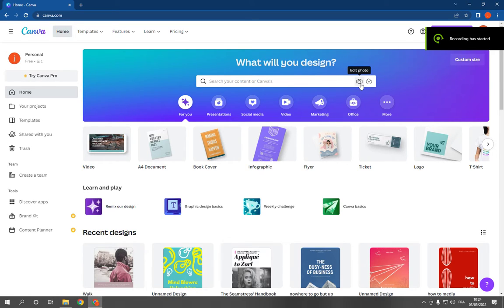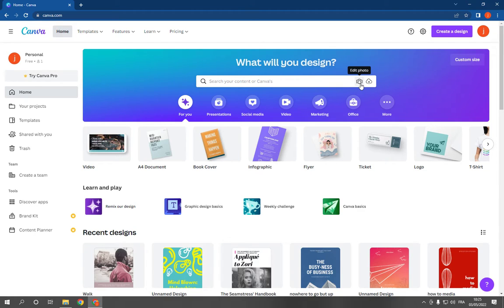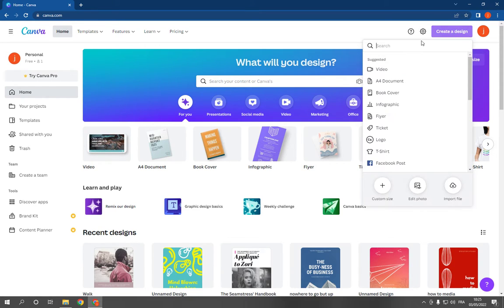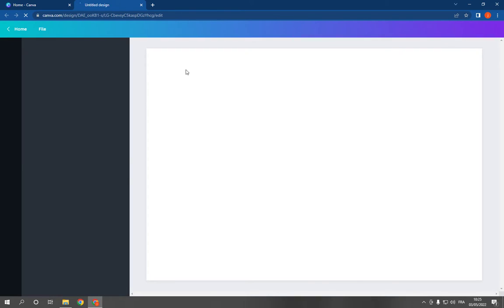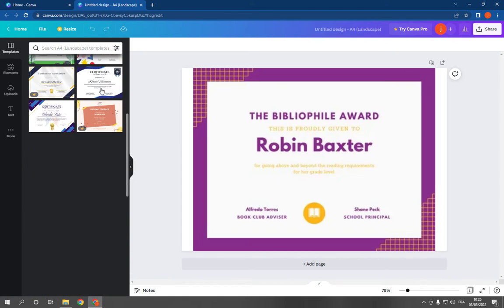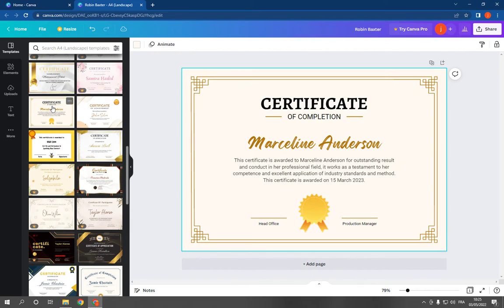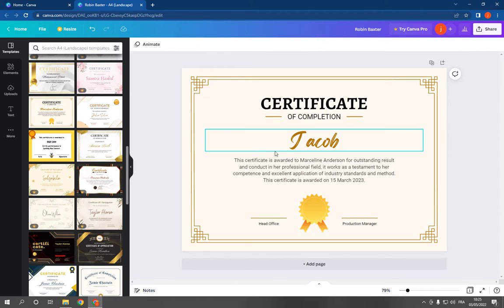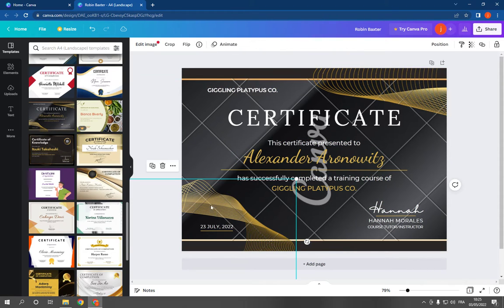How To Make And Create Certificate on Canva PC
in this video we discuss :